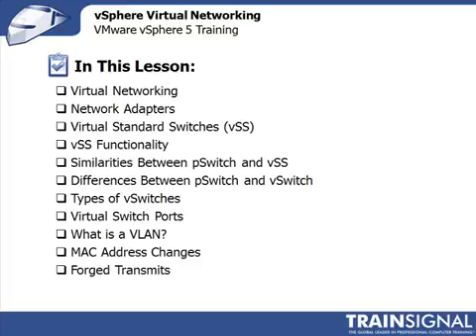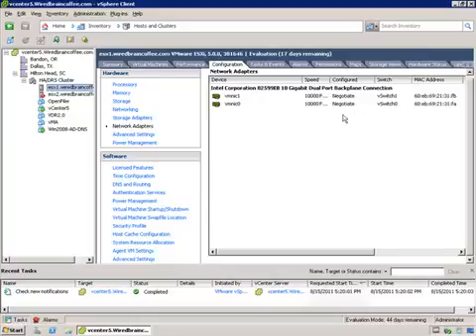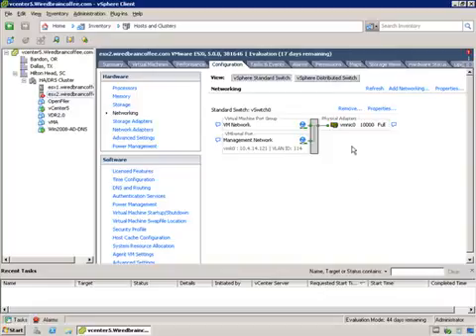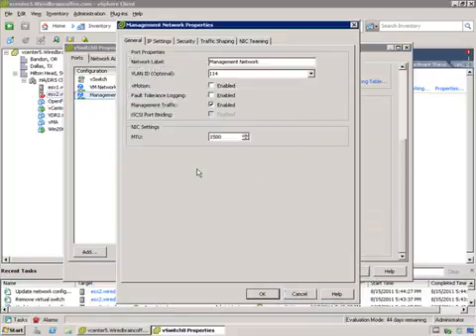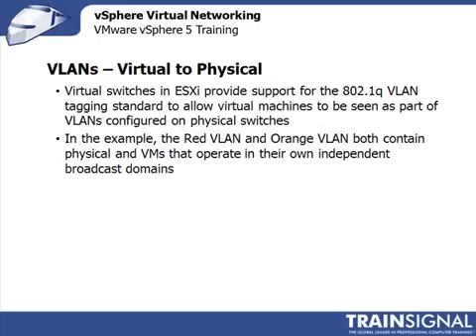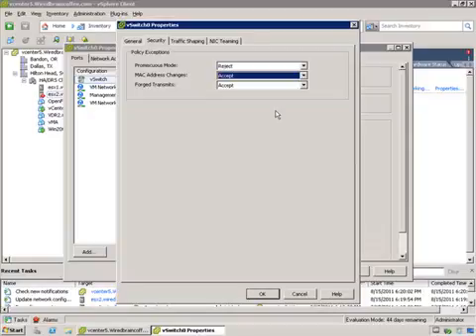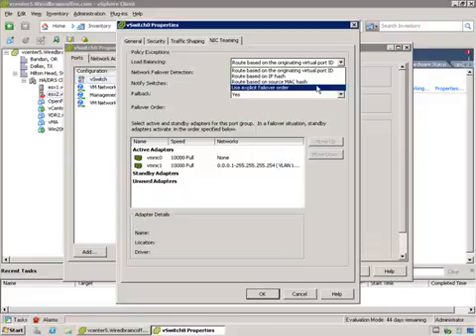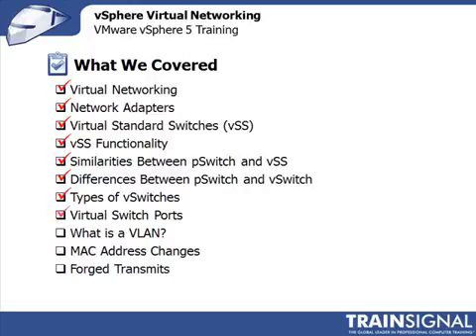Lesson 19 vSphere Virtual Networking vmware vsphere